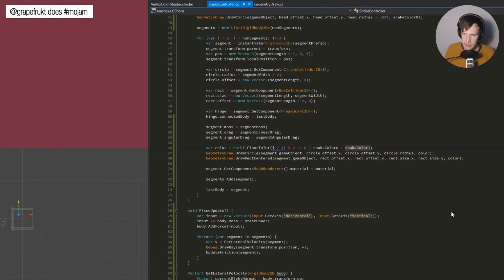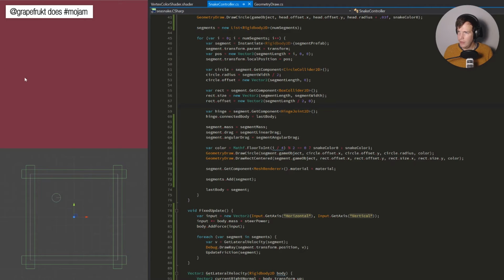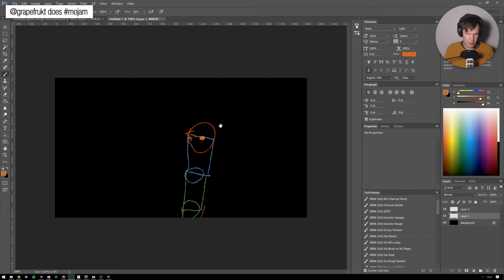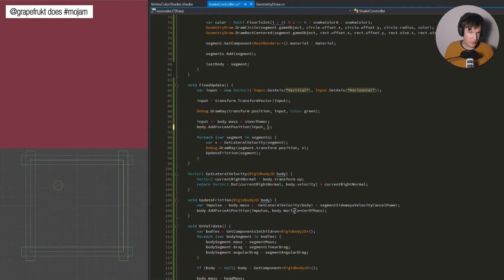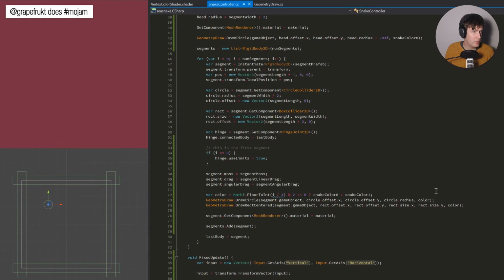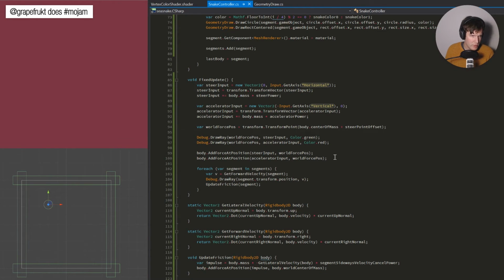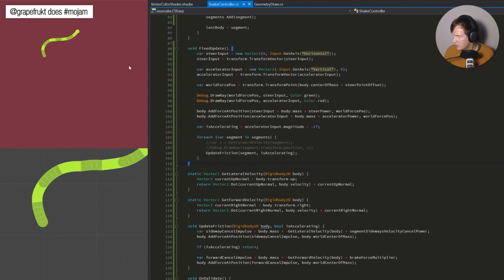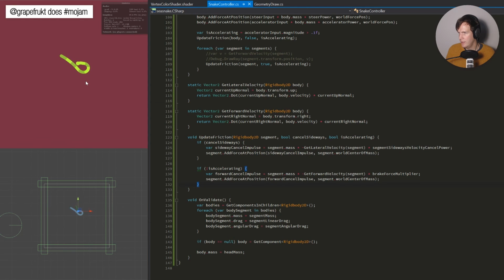Blockjam 2017 Episode 03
I made a game for the Blockjam, a gamejam hosted by Mojang benefitting their charity Block By Block.